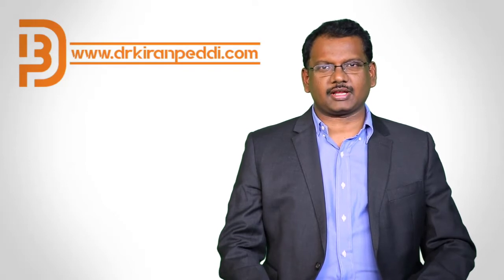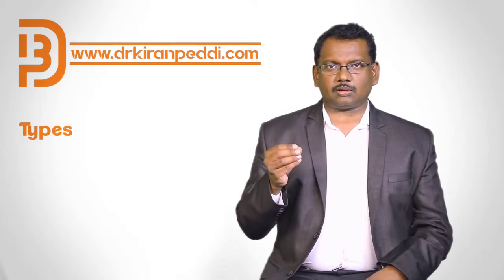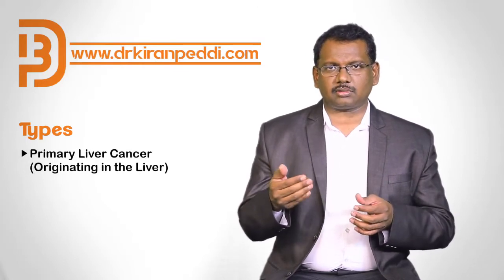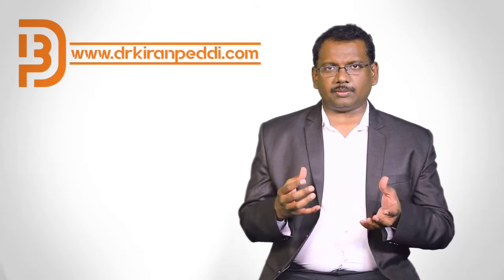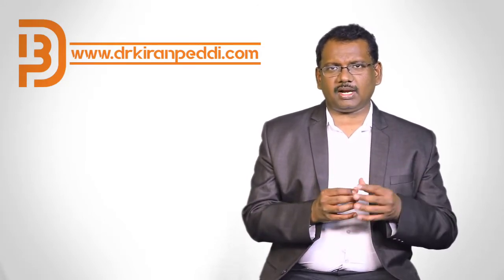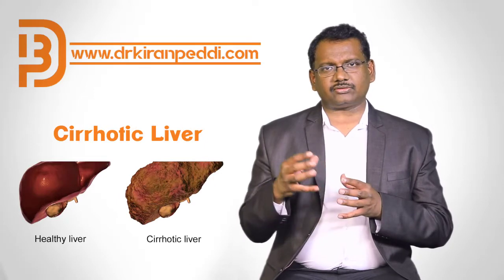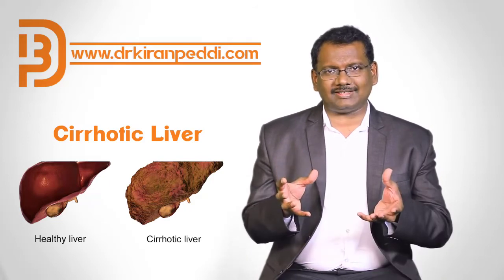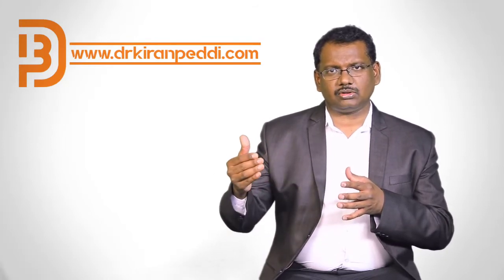Symptoms, Causes, and Prevention of Liver Cancer | Dr Kiranpeddi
The symptoms of liver cancer do not usually become apparent until the disease reaches an advanced stage.

Watch this video to know Symptoms, Causes, and Prevention of Liver Cancer.